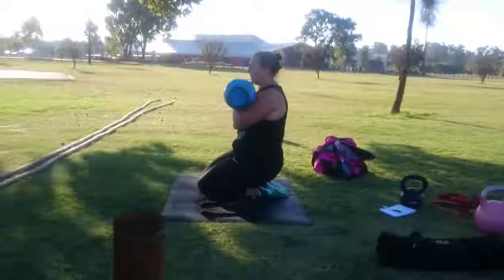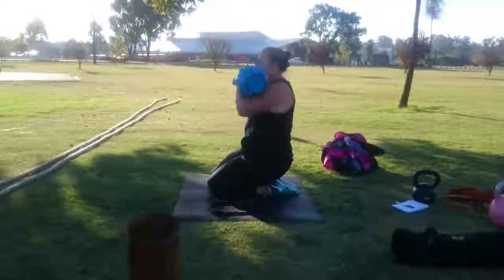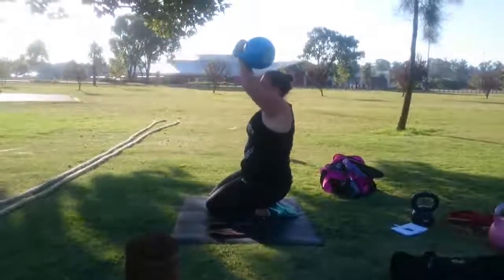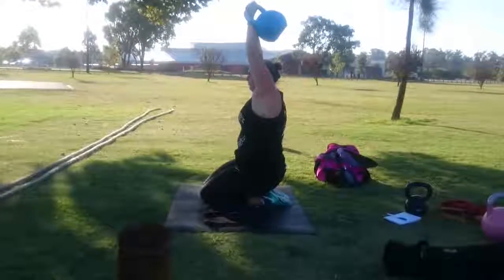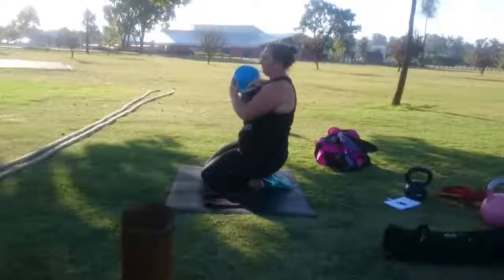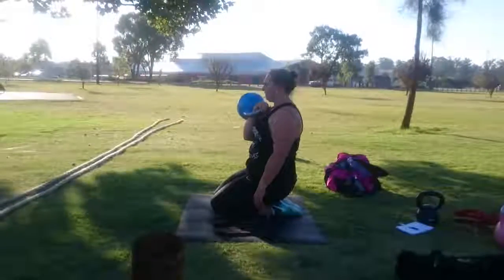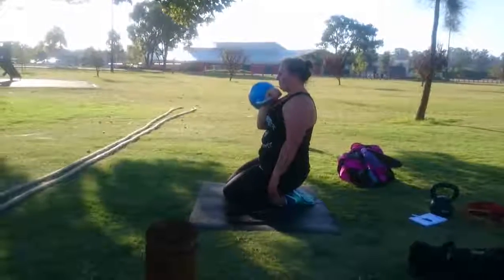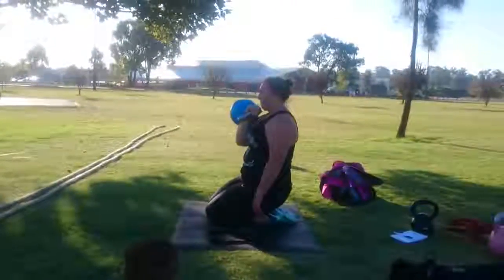Fulla Strength and Conditioning- Kneeling KB OH Press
Mel working on developing single-arm upper body strength by using the kneeling KB Overhead Press.

Doing it in a kneeling position forces her to contract all of her upper body muscles and neglect any assistance from her legs.